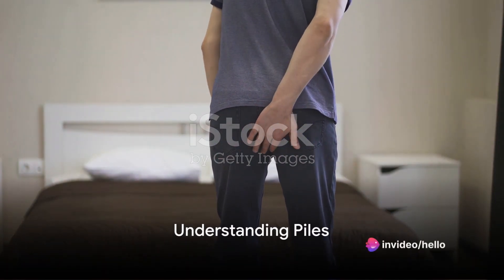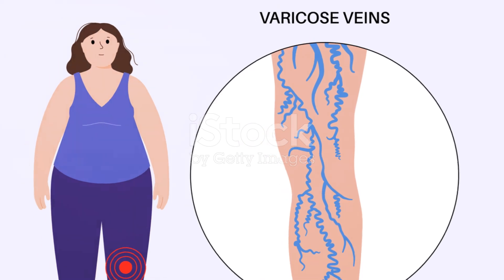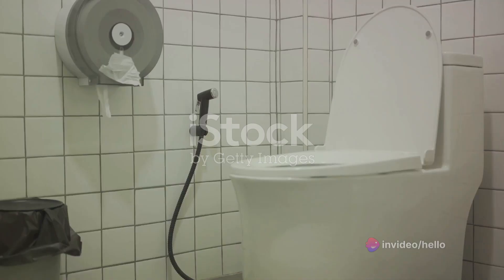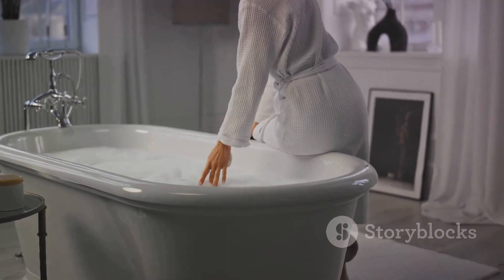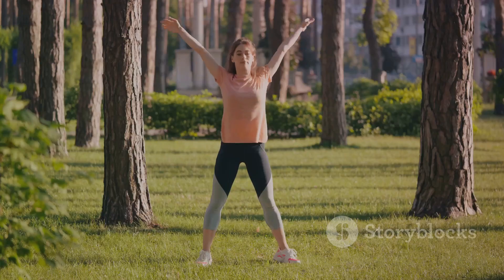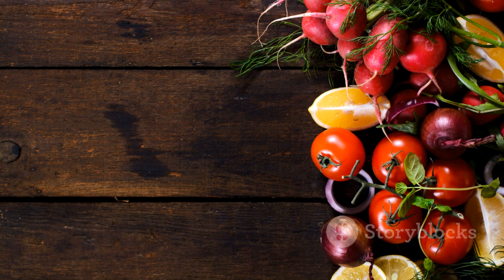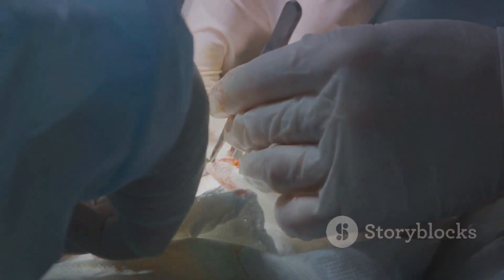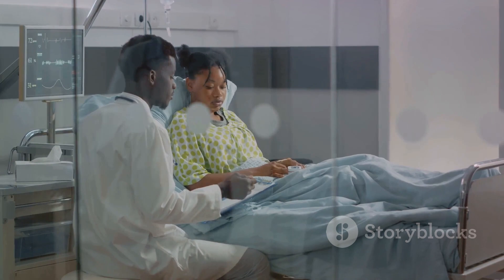Piles: Home Remedies and When to Visit a Specialist - Dr Karan R Rawat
Insights into Internal Hemorrhoids: Types, Causes, Symptoms, and Treatments from Dr. Karan R. Rawat, India's Esteemed Proctologist

Hemorrhoids, often referred to as piles, are a widespread condition that impacts countless individuals worldwide. Internal hemorrhoids, which form inside the rectum, are particularly challenging because they are not visible from the outside. Dr. Karan R. Rawat, a well-known figure in Indian proctology, is acclaimed for his proficiency in treating anorectal disorders, including internal hemorrhoids. This article delves into the details of internal hemorrhoids, enriched by Dr. Rawat's comprehensive clinical experience.

Classification of Internal Hemorrhoids

Internal hemorrhoids are categorized according to their severity and the extent of prolapse:
1. **Grade I**: These hemorrhoids remain inside the anus and do not prolapse.
2. **Grade II**: These prolapse during straining but return inside spontaneously.
3. **Grade III**: These require manual assistance to retract after prolapsing during straining or physical activity.
4. **Grade IV**: These are permanently prolapsed and cannot be retracted manually.

 Causes of Internal Hemorrhoids

Increased pressure in the lower rectum typically leads to internal hemorrhoids, which can be caused by:
- **Chronic Constipation**: Often due to regular straining during bowel movements.
- **Pregnancy**: Increased pressure from the uterus, coupled with hormonal shifts, may cause hemorrhoids.
- **Obesity**: Higher body weight can exert additional pressure on the pelvic area.
- **Prolonged Sitting**: Extended periods of sitting, especially on the toilet, may provoke hemorrhoid formation.
Symptoms of Internal Hemorrhoids

Internal hemorrhoids typically cause less pain because the rectum lacks pain-sensitive nerves. Their symptoms might include:
- **Painless Bleeding**: Bright red blood may be noticeable on toilet paper or in the toilet after defecation.
- **Protrusion During Bowel Movements**: A bulge or soft mass may appear but usually retracts independently.
- **Mucus Discharge**: Internal hemorrhoids can also produce a mucus discharge.
- **Feeling of Fullness**: There may be a sensation that not all stool has been passed.

Potential Complications of Internal Hemorrhoids

Without timely treatment, internal hemorrhoids may lead to serious issues such as:
- **Anemia**: Persistent bleeding can result in anemia.
- **Strangulated Hemorrhoid**: A cutoff blood supply to the hemorrhoid can cause intense pain and potentially lead to gangrene.

### Dr. Karan R. Rawat's Treatment Philosophy

Dr. Karan R. Rawat, lauded as India's top proctologist, employs a holistic strategy for managing internal hemorrhoids, including:
- **Dietary Adjustments**: Enhancing diet with more fiber and increasing fluid intake to ease stool passage and lessen straining.
- **Medication**: Applying topical agents and suppositories to relieve symptoms.
- **Minimally Invasive Techniques**: Options include rubber band ligation, sclerotherapy, or infrared coagulation.
- **Surgical Options**: In severe cases, procedures like hemorrhoidectomy or stapled hemorrhoidopexy are used.

 Additional Conditions Treated by Dr. Rawat

Dr. Rawat also expertly handles other proctological issues such as:
- Fissures
- Fistulas
- Pilonidal Sinus
- Rectal Prolapse

Conclusion

Managing and treating internal hemorrhoids effectively is possible under the supervision of an expert like Dr. Karan R. Rawat. Prompt and proper care can help prevent complications and enhance life quality. Those suffering from symptoms of internal hemorrhoids would greatly benefit from Dr. Rawat's expertise. His continuous contributions to proctology and patient-centered approach make him a distinguished figure in his field across India.
dr karan r rawat is known as the best gastroenterologist , gastro surgeon , gastrointestinal surgeon , proctologist , best liver specialist , best piles doctor , fissure doctor and best fistula surgeon , hernia surgeon in agra and nearby regions of 150 kms